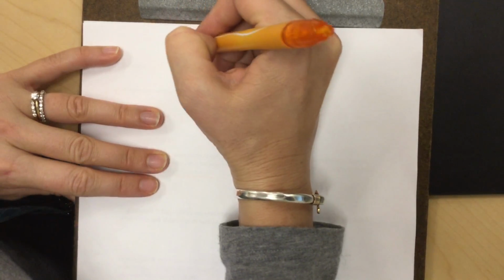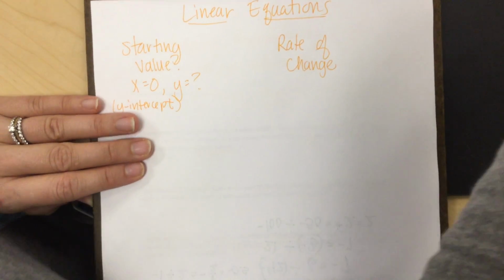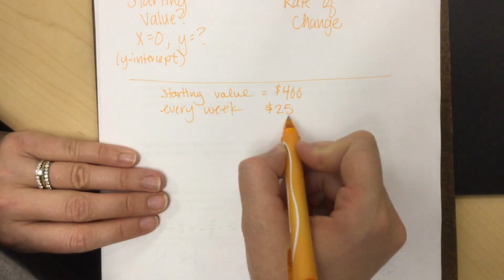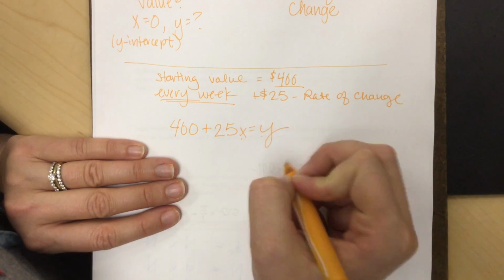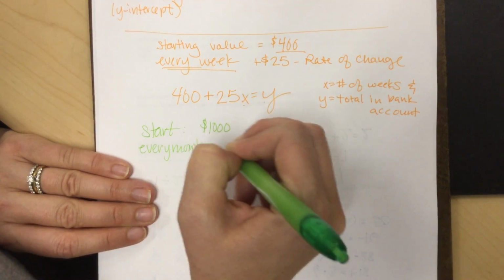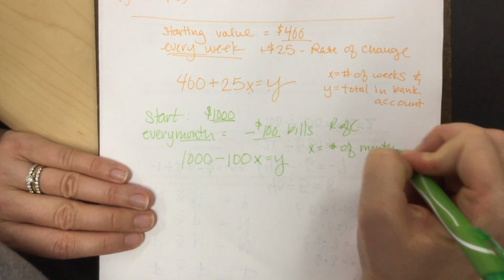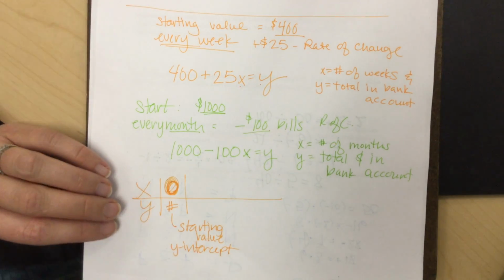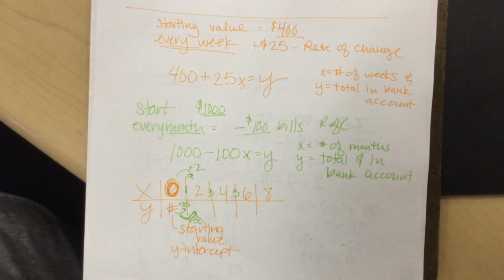Writing Linear Equations